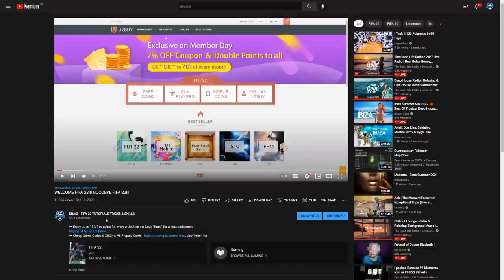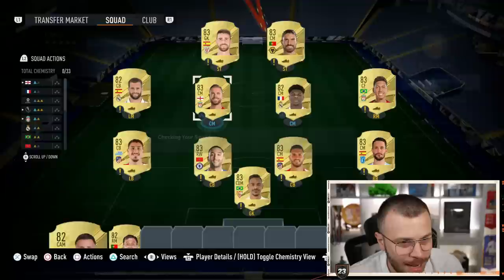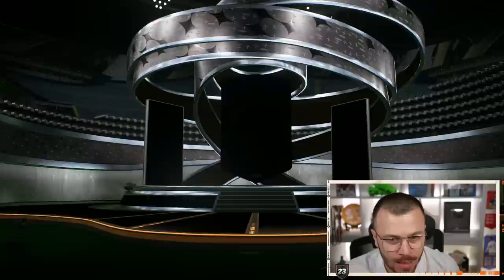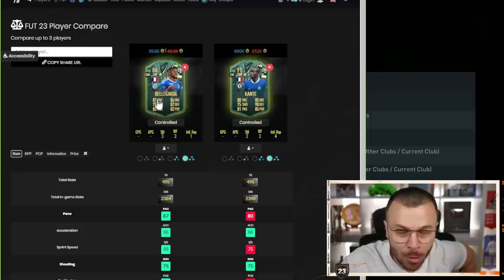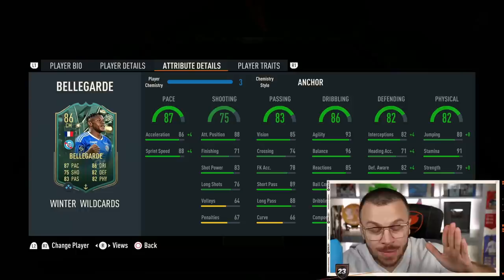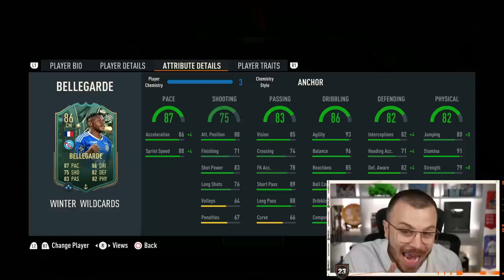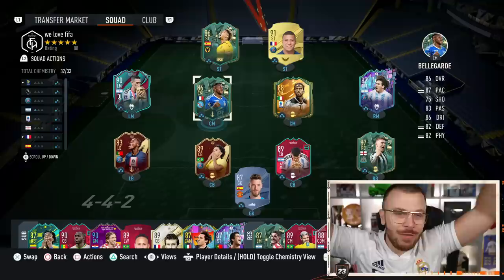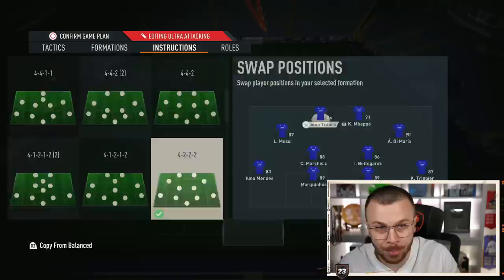THE BEST NEW CRACKED PLAYER SBC in FIFA 23! THIS IS THE CHEAP WILDCARDS KANTE (YOU'LL SAVE 1 MIL)